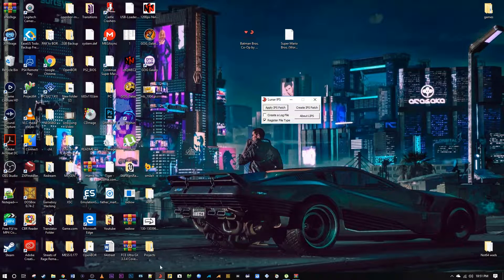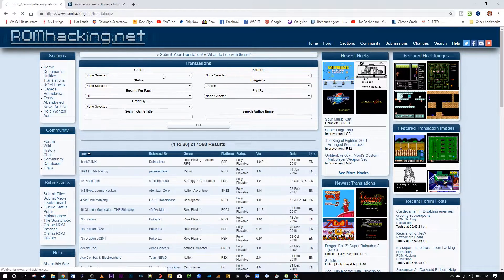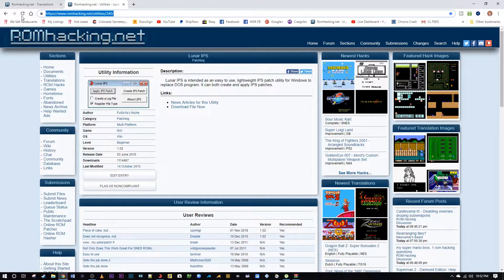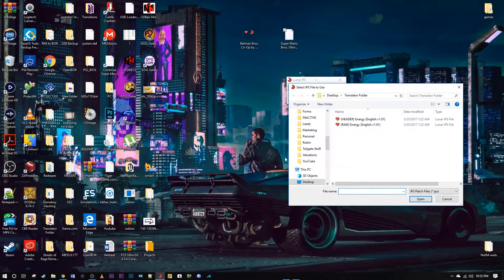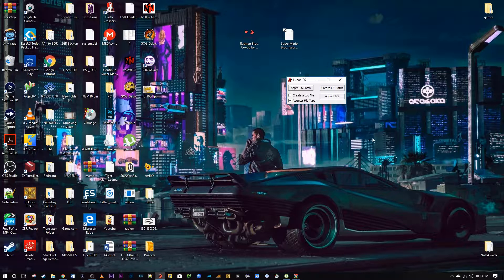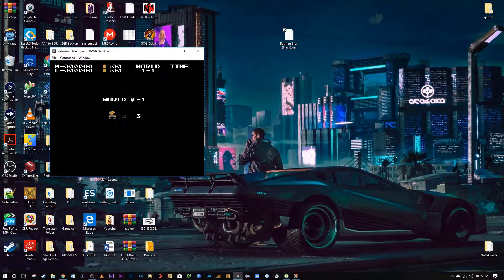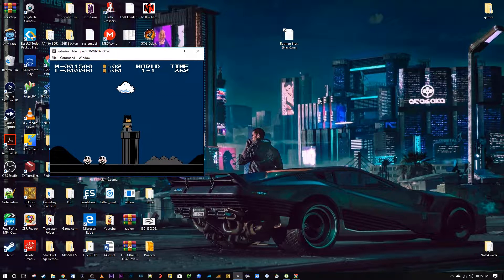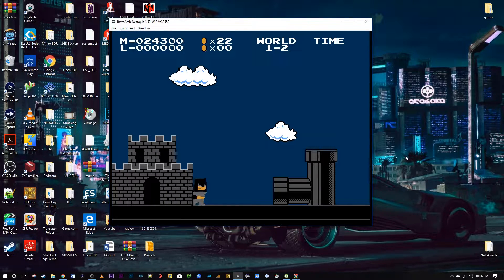[TUTORIAL] HOW TO PATCH ROMS WITH .IPS FILES AND PLAY ROMHACKS!!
In this video I show you how to apply a .ips patch to your rom backup to make a romhack.  It is super easy to do, check out romhacking.net for some of the most amazing romshacks.